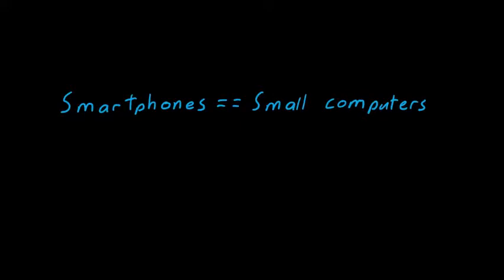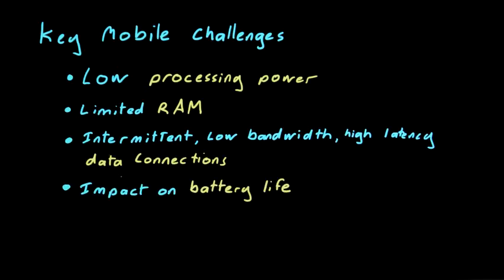05 Course Goals and Prerequisites